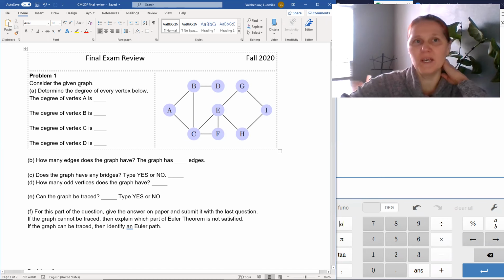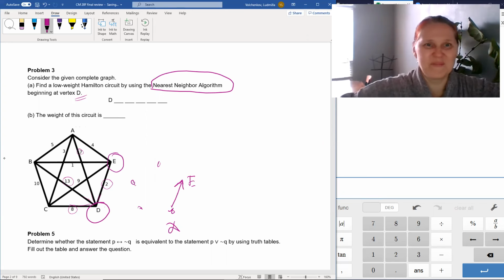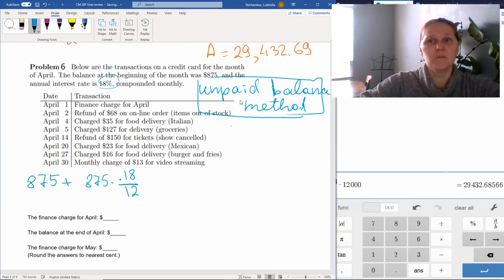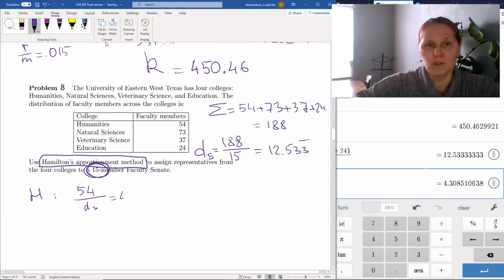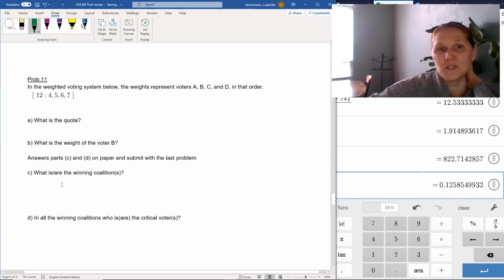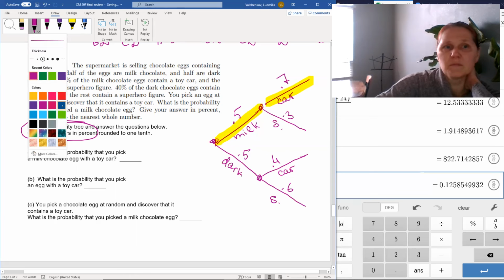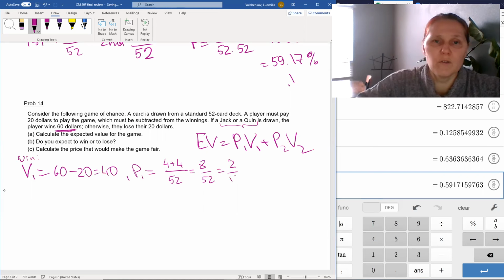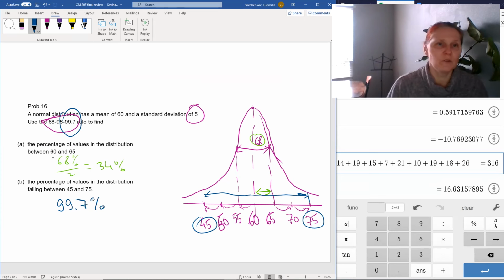math1300 final review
20Fall